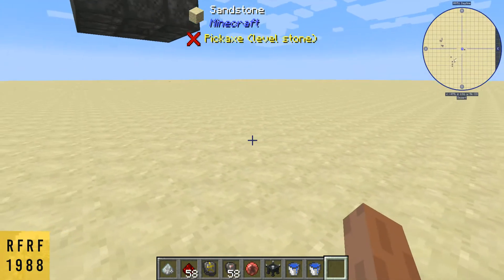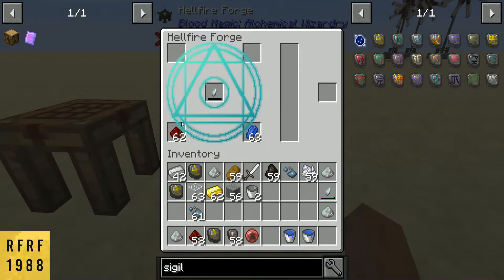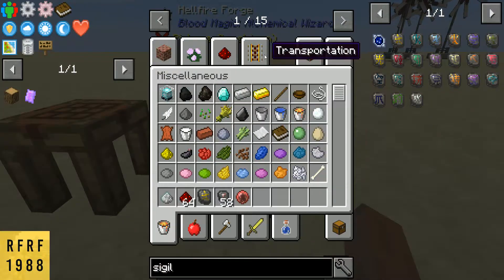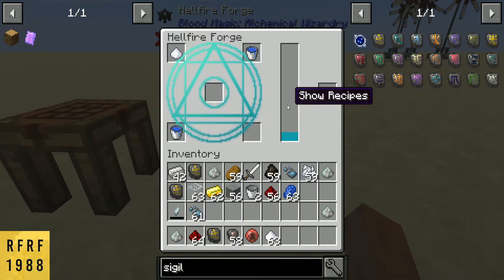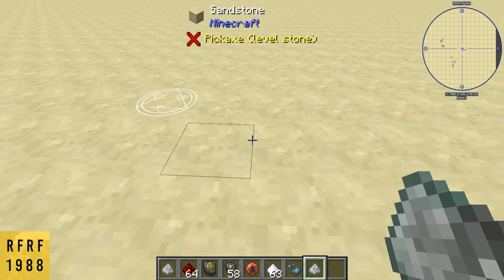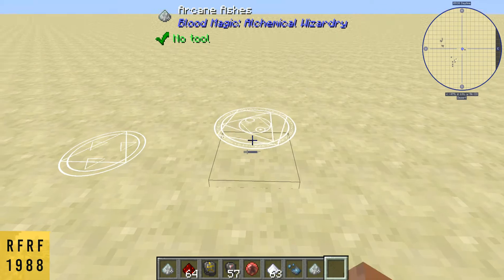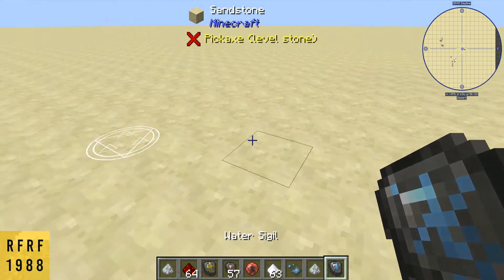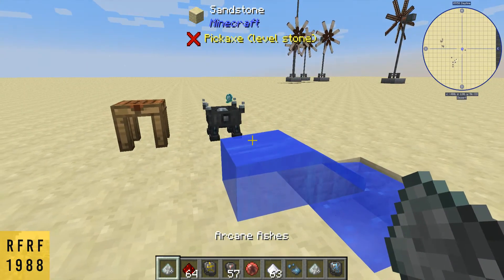Blood magic: Water sigil